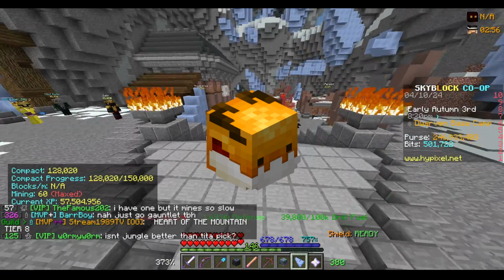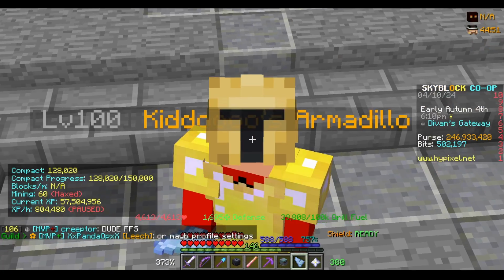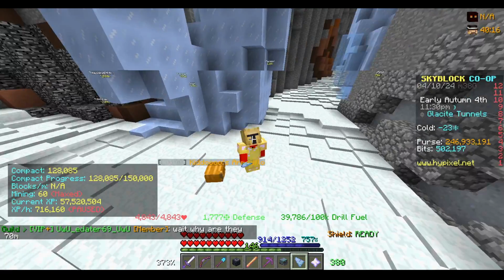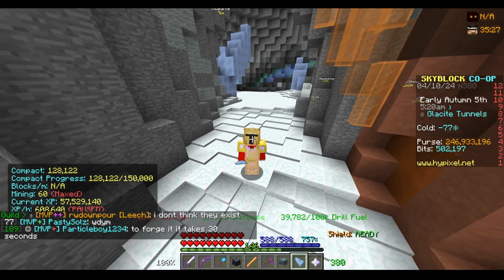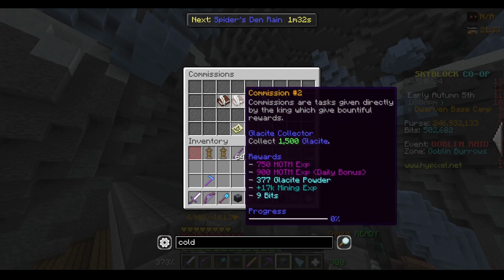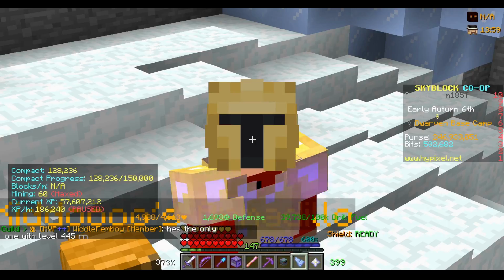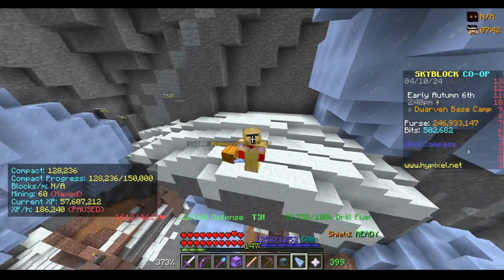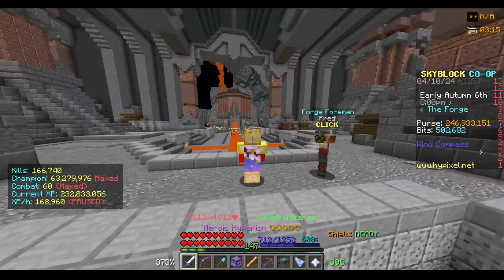Glacite Tunnels BEST Tips - Full Guide - Mining Update - Hypixel Skyblock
I watched streams of top level players and tried to pick up on some strats that I noticed they were doing and I also threw in a few of my own. I'll try to keep the description/comments up to date with new info that comes out.

P.S. I know that my gemstone miner perk is disabled in the video, but that's just because I was testing it with vs. without it. I didn't notice a difference, but I might have just missed it.

So apparently, lapis bodies don't need a key, so that's why everybody can open. You need the key to open tungsten/umber bodies even if somebody else already opened.

Also, I forgot to include this, but bee pet is really good for mining since it gives +30 Fortune

And of course as I get my scroll they remove the pearl abuse thing. Thank you Hypixel